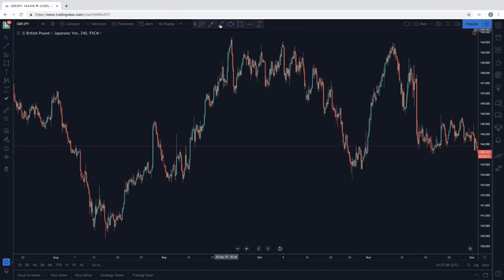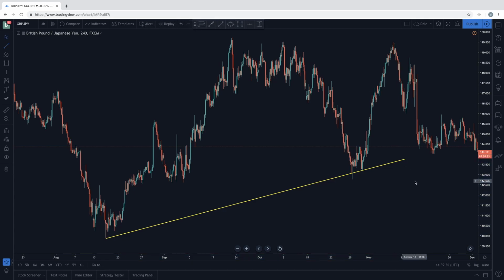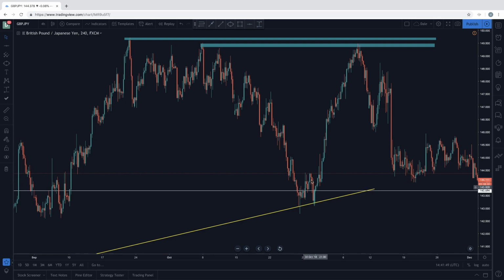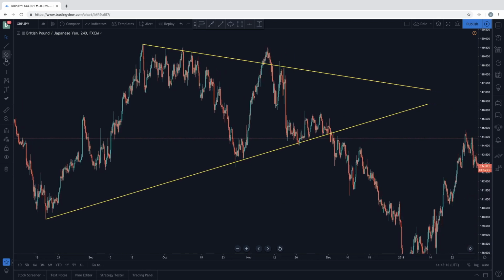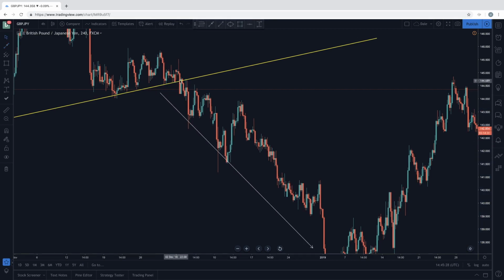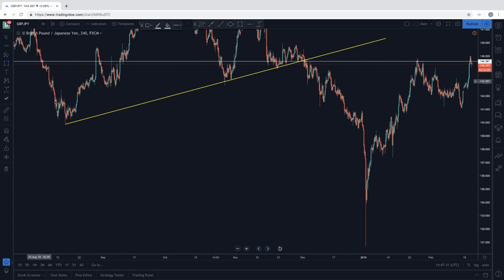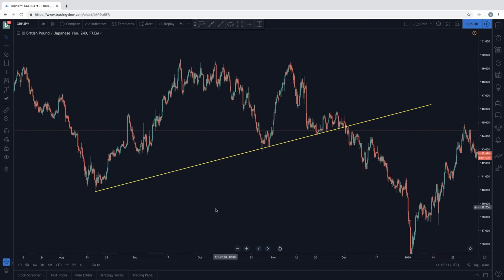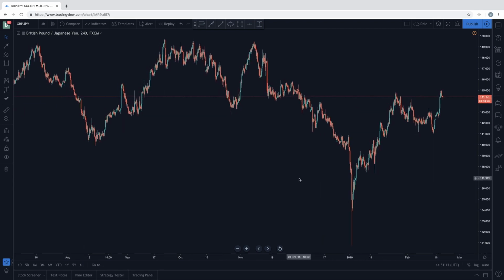HOW TO USE TRENDLINES IN FOREX TRADING